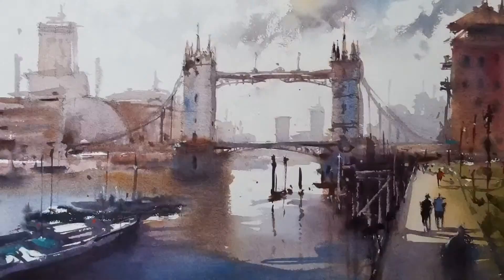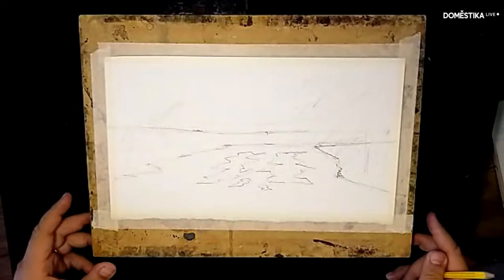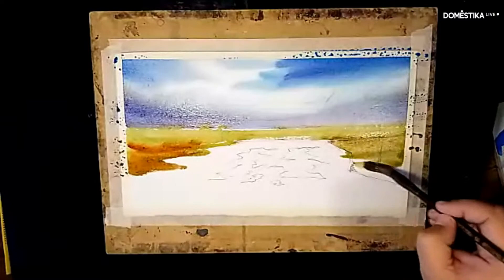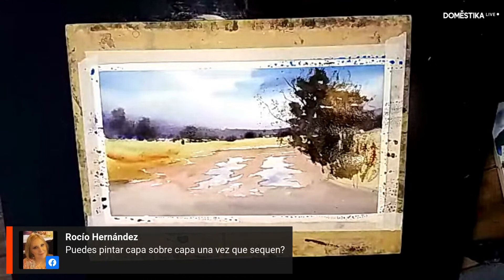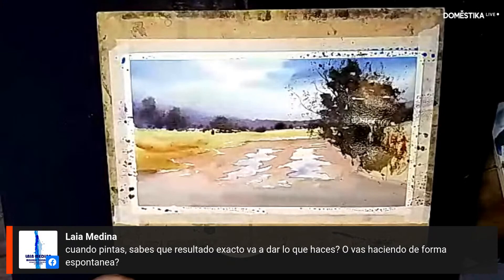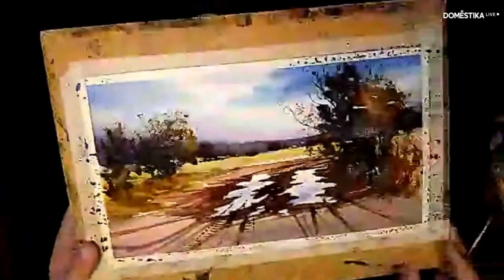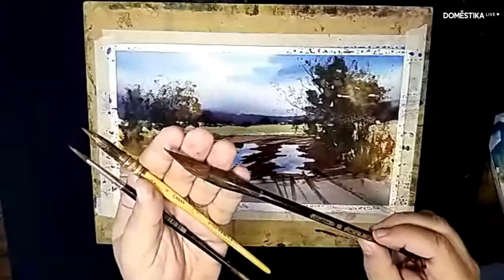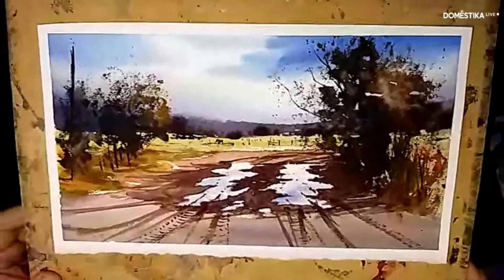LIVE | HOW TO | Cómo pintar paisajes y reflejos con acuarela | Daniel Pito Campos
🎬¡No te pierdas el Domestika Live con Daniel Pito Campos, ilustrador y artista plástico!
🔥 Daniel Pito Campos es un ilustrador y artista plástico autodidacta experto en acuarela. Su trabajo se encuentra en todos lados, desde bares, revistas como Desterradxs o La Luciérnaga, hasta un muro en la Estación de la Memoria en Buenos Aires (Argentina). En este Live, compartirá con nosotros algunos consejos para ayudarnos a capturar paisajes a través de la acuarela, y nos enseñará a pintar reflejos en el agua con ella.

👇¿Tienes alguna pregunta sobre acuarela? Déjala en los comentarios y él te responderá durante el Live.